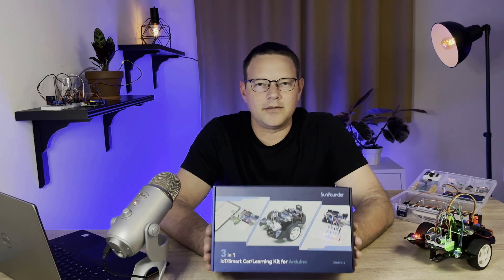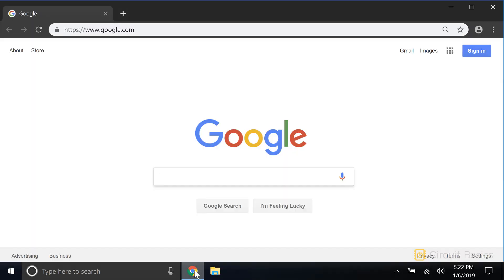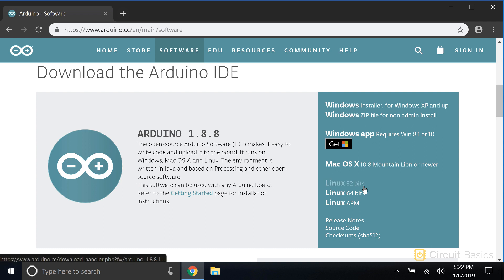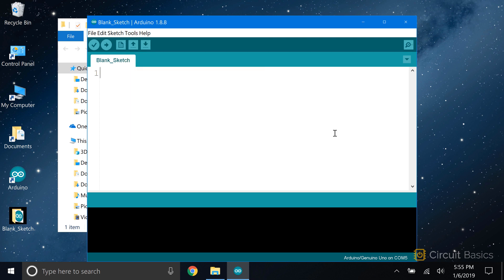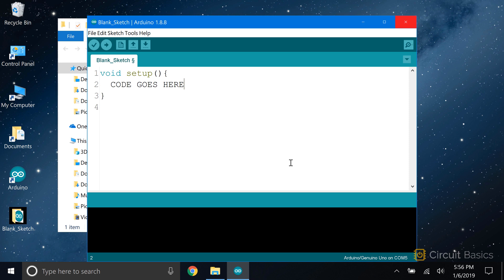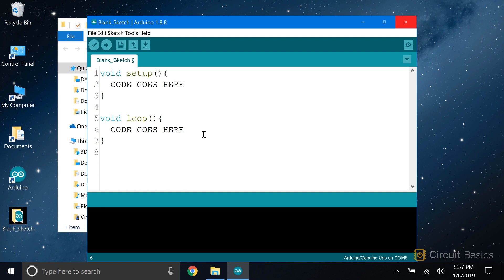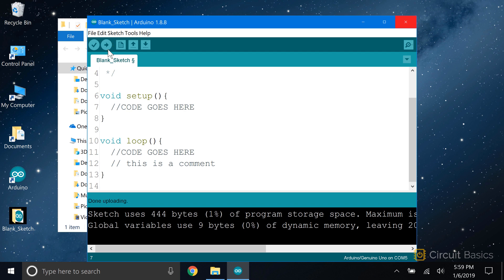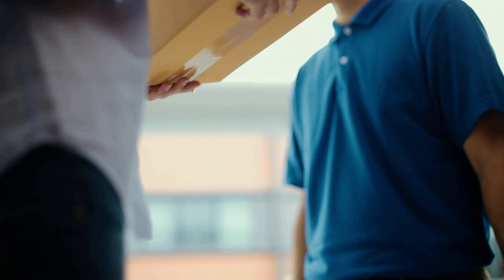How to Install and Configure the Arduino IDE - Ultimate Guide to the Arduino #3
How to install and configure the Arduino IDE, the main desktop program you will use to write code, check for bugs, and upload it to the Arduino.